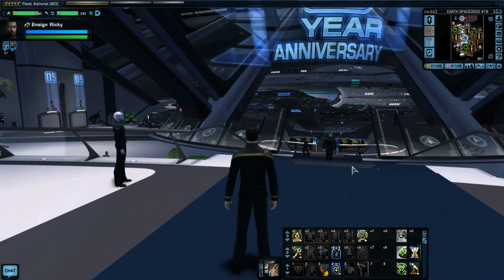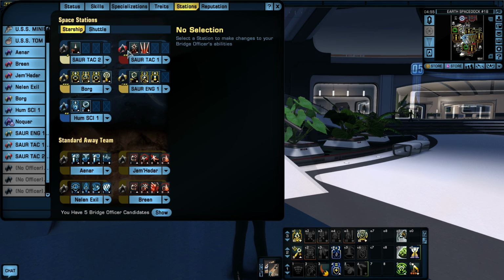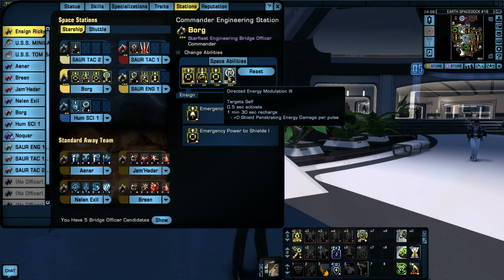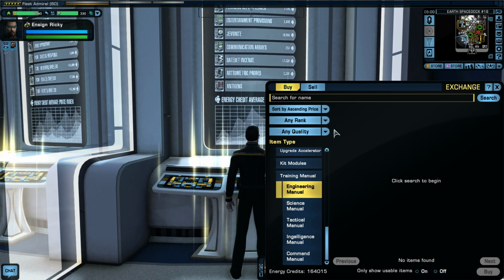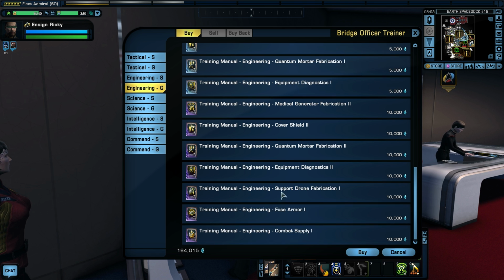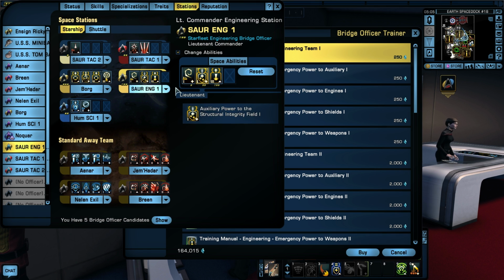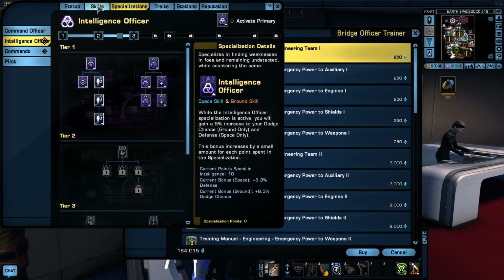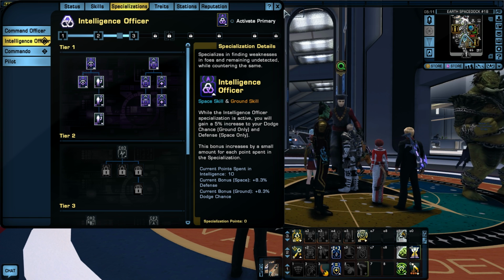Star Trek Online - 5th Anniversary - Intro and BOFF Revamp Overview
Greetings everyone, welcome to the 5th Anniversary of Star Trek Online.  Can you believe it, 5 years of STO.  In this video I will introduce the 5th year Anniversary and talk about the BOFF Revamp and go over that.  In the second video I will play the Omega Stabilization Daily and Party Patrol.